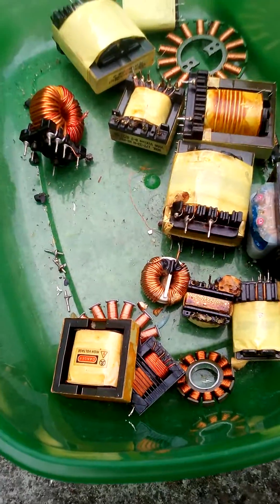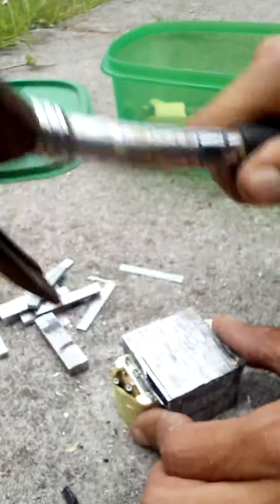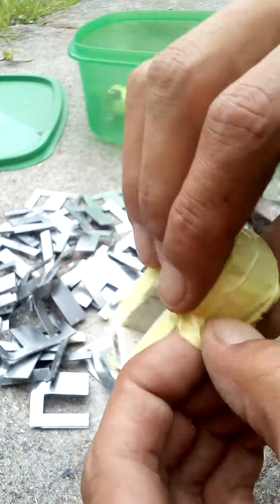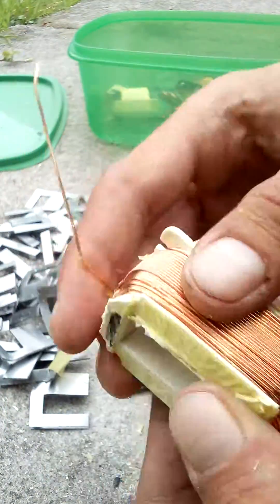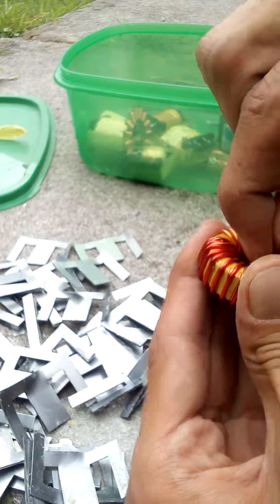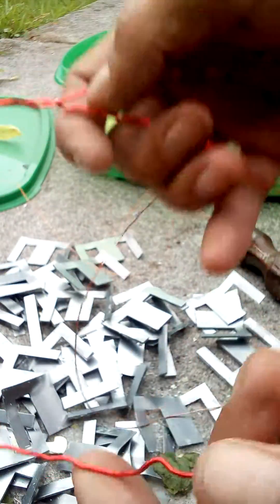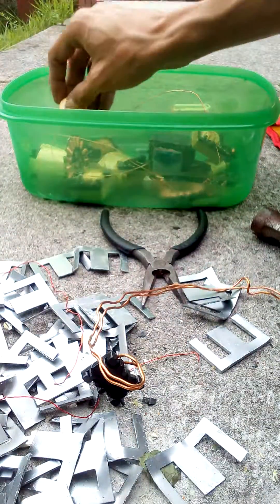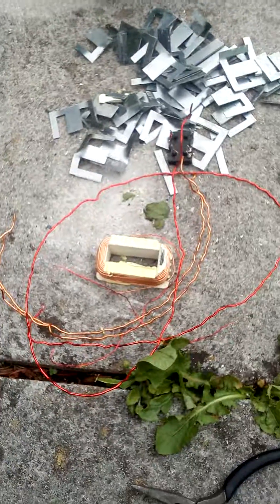Small Transformers,Teardown & Salvage.(Copper Recovery)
Demonstration of how to Extract the Copper from encased Transformer blocks,And Toroidal Bead/Ring Transformers.

Suggested uses in forging bars of copper,Electronics Projects,Jewellery,Copper Scrap Statutes etc.